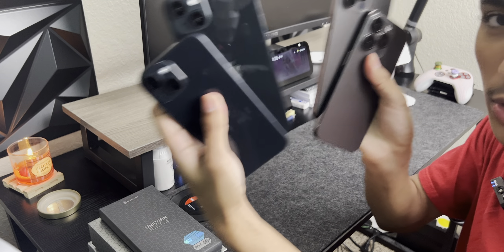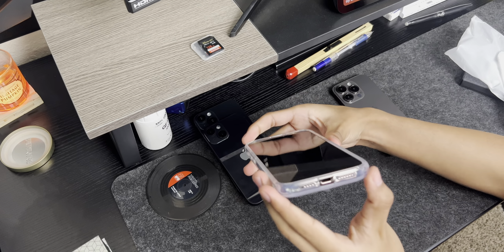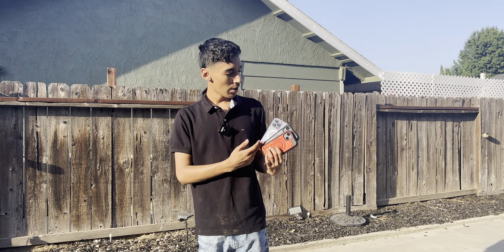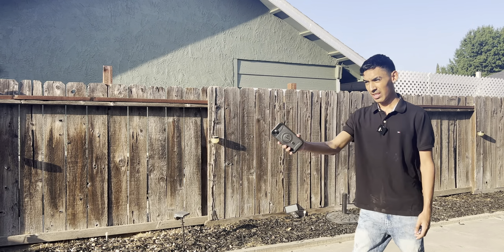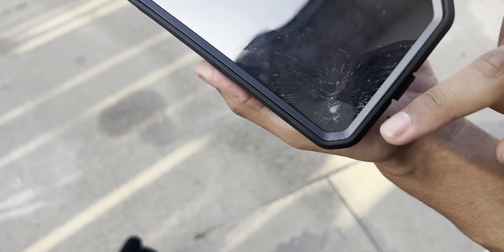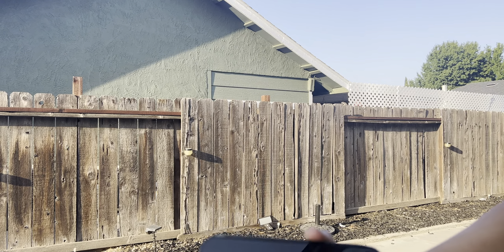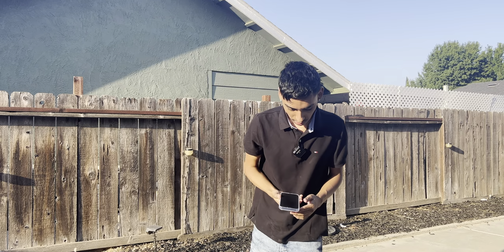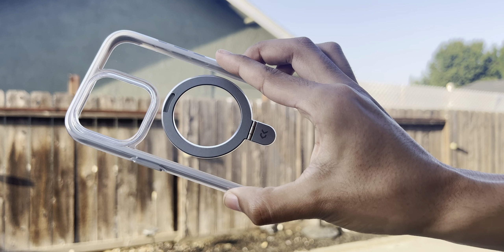iPhone 15 PRO MAX drop test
Today in this video I will be doing the full iphone 15 lineup drop testing them with supcase cases! they did not pay me to make this video I just like breaking things lol.
0:00 Case overview
2:23 iPhone 15 Drop Test
3:35 iPhone 15 PLUS Drop Test
6:29 iPhone 15 PRO MAX Drop Test
8:40 Casekoo Drop Test
10:14 Outro
PRODUCT LINKS
Supcase UB Style (OVERALL PICK)